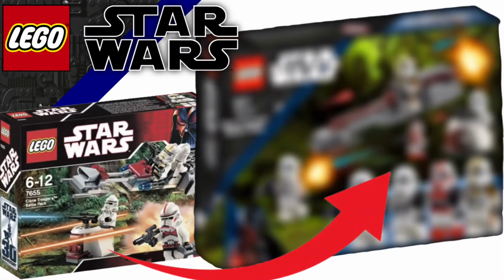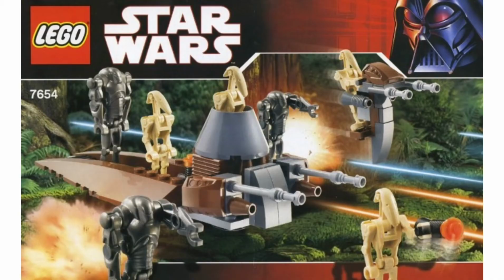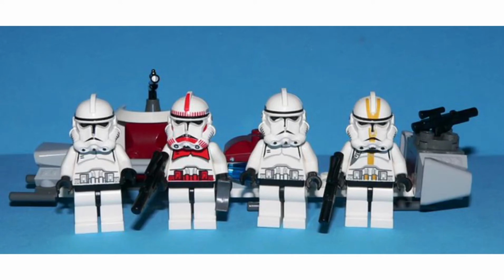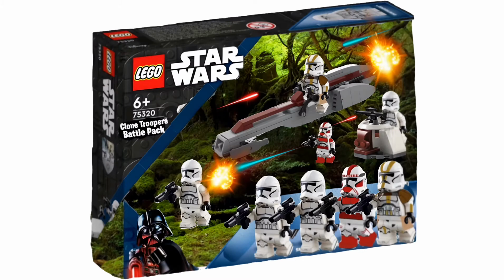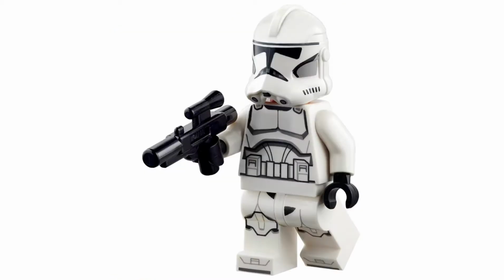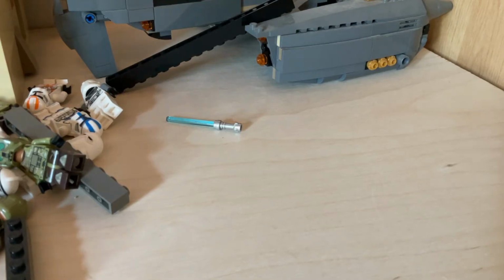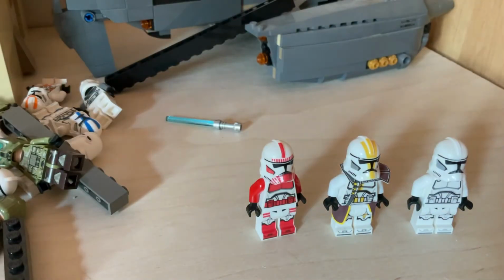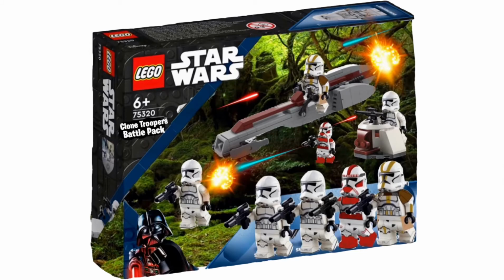What If This LEGO Star Wars Set Was REMADE In 2023?!